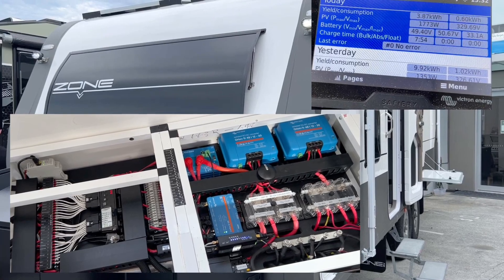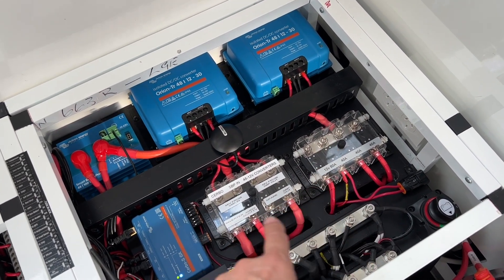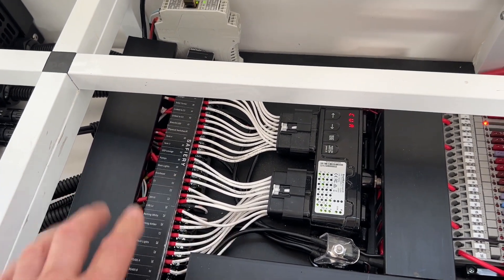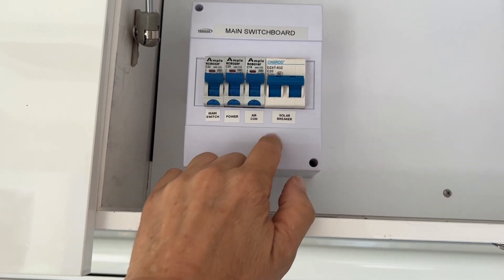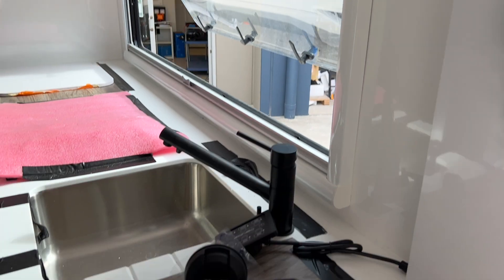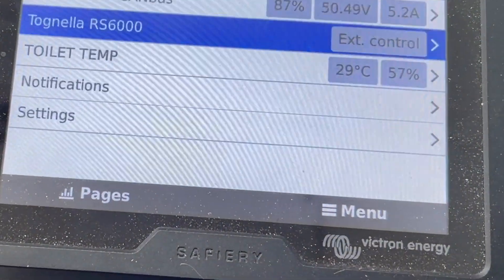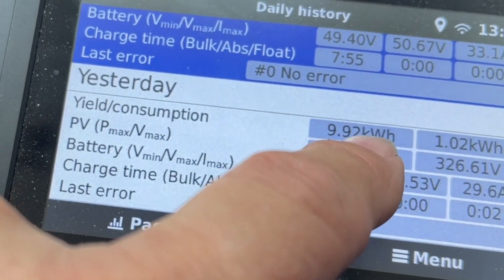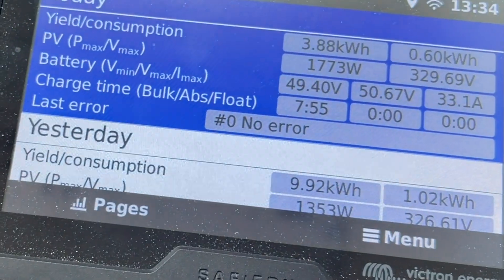48V System in this ZONE RV - 1,710W Solar producing nearly 10,000Wh/day Scotty Backup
The most important consideration for an all electric van is replenishment energy. On this Zone RV we have 1710W of solar. This will fully replenish the 800Ah Lithium (12V equiv). In bad wether, just idle up the vehicle and Scotty can pump in nearly 2000W.  There are 3 different solar panel sizes with completely different specifications on the roof. New-comers will ask: "parallel or Serial connected"? There are serial connected but through Safiery's DC DC for solar. These are a compact 1/2 brick DC DC that lets each panel contribute to the circuit. Shade or damage one panel and it has no impact on the reast. Without these, we couldn't get that level of solar energy. The 6000VA Inverter Charger will run the kitchen and hot water simultaneously. The Safiery Integrated Display lives in the van when camping but pops off and can sit on a suction mount in the vehicle. This multi-function single display can go everywhere: by the fire, in bed, in vehicle just wherever you want. “How good’s That”.
Safiery Integrated Systems are available from @Sunrisecaravans @lyferv3211 and @CRZR Caravans.
The Safiery Integrated Display includes a suite of GARMIN functions in the Vieo Head Unit:
- Hema Guides: Camping Grounds etc
- Reversing camera Input + 4 other IP Cameras
10 inch High resolution Display (take to the fire)
- 4 Channel Fusion Speaker Ready system
- IP 67 rugged Canbus Keypad 8 buttons, 4 are PIN code
Software Licence (perpetual) when Victron system purchased at the same time:
- Victron Connected Devices: needs a Cerbo GX (extra)
- Smart Solar, Multiplus, Smart Shunt, Scotty, CANbus reading 12V or 48V Lithium Batteries
- TPMS